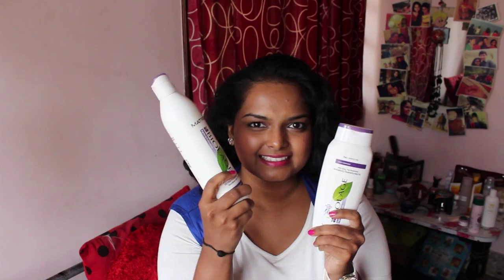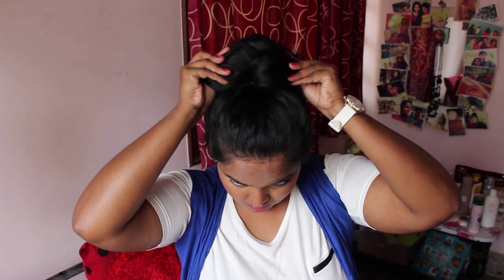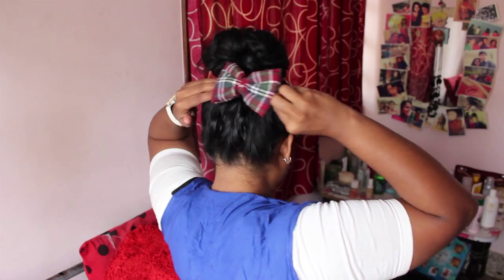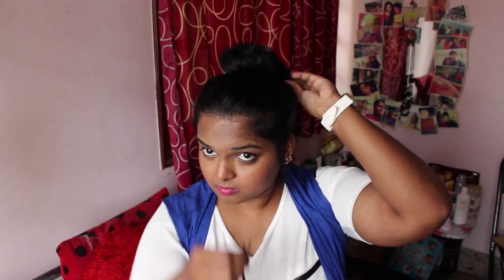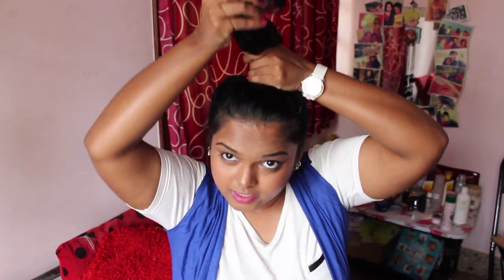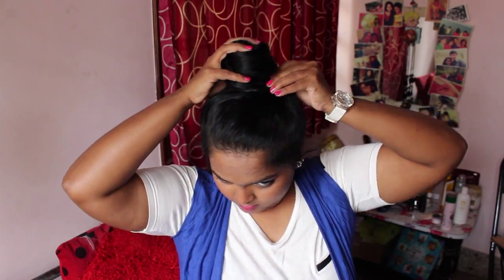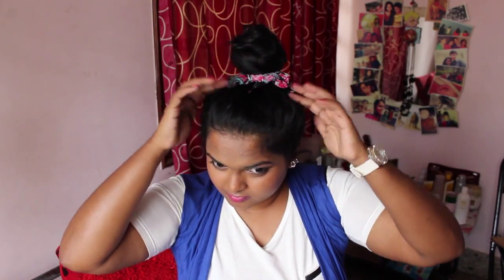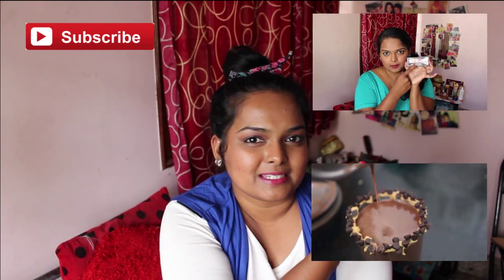3 quick and easy messy buns | simple hair updos | Sriranjani N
This video is a tutorial of three of the quickest and simplest everyday top knot. Weather its summer, or your hair is a day old or that you want to get it out of your eyes or you simply just love to tie your hair up into a knot I think you will enjoy all three messy buns just the same. And with a bit of accessory you can take it to the next level.